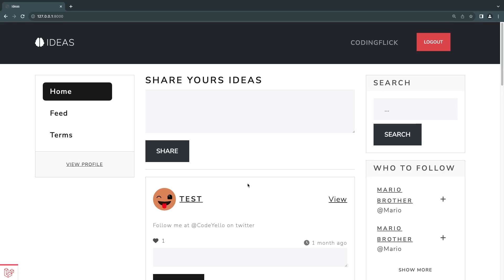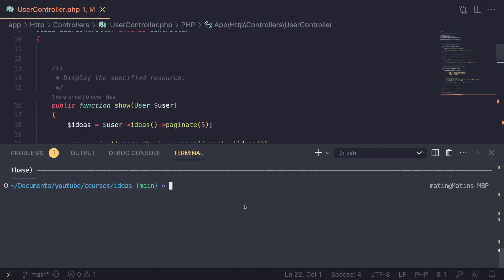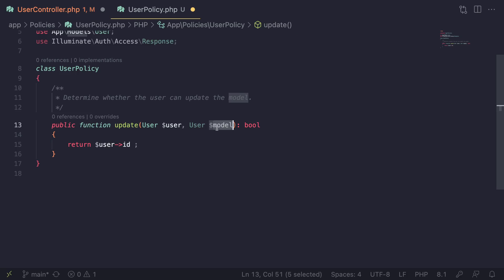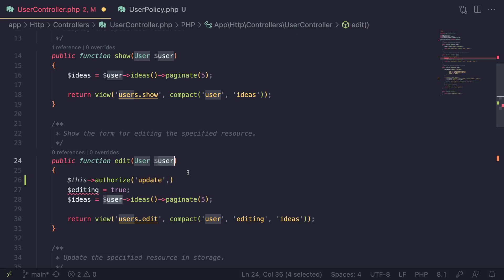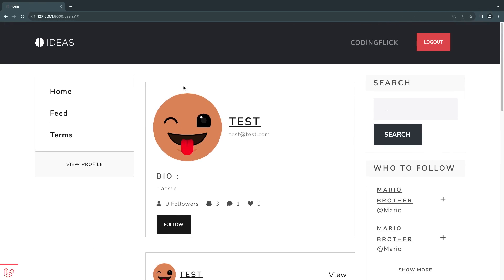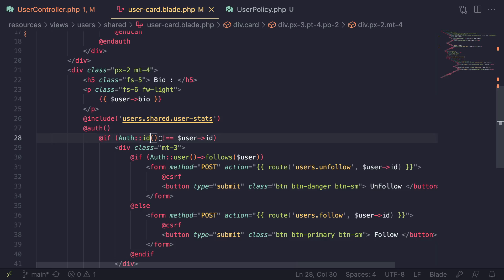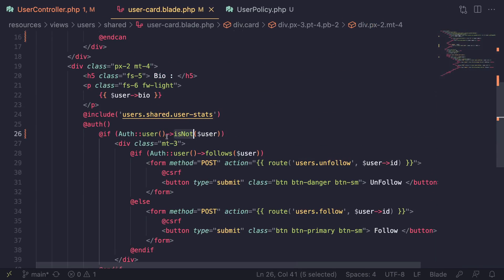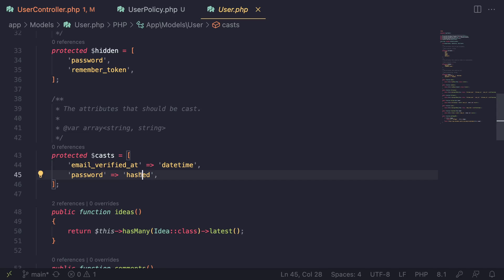User Authorization | Laravel 10 Tutorial #38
Laravel 10 Feed page
On this episode we use policies to secure our user edit page.

Laravel Blade
Laravel registration